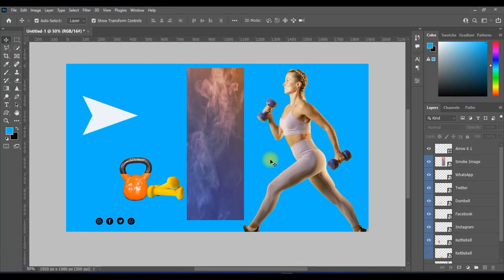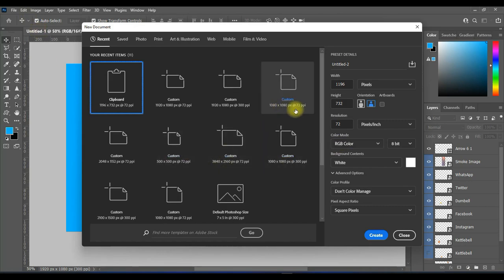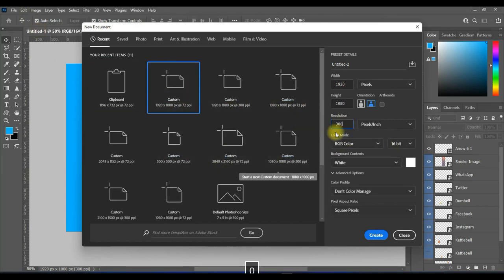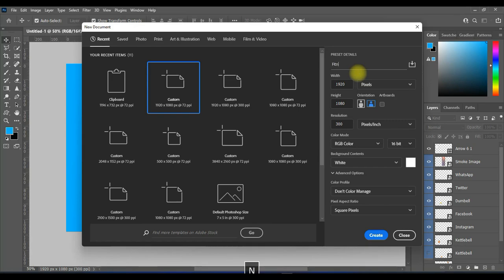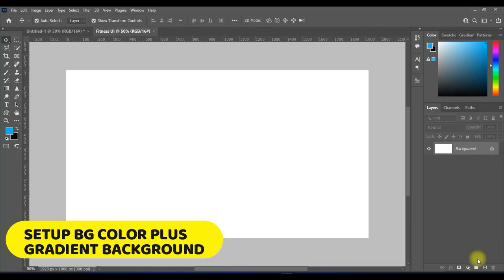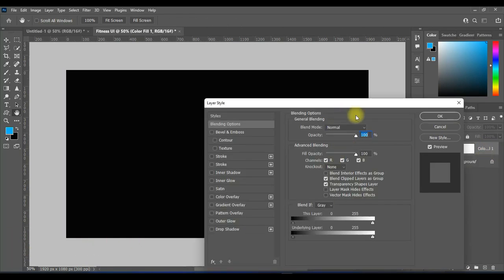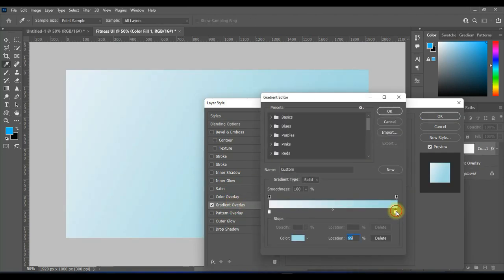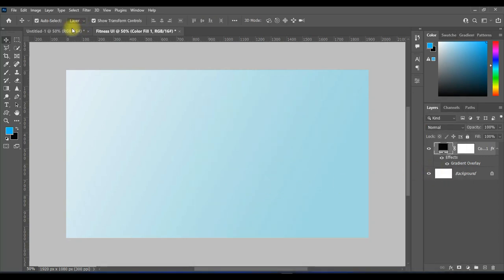How To Make Fitness UI Concept Design 2021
Hello Everyone, welcome to my another Photoshop Tutorial, in this video I will be showing you how I Design this Fitness UI Design Concept from Scratch.

You can also watch some of my UI design concept with the following links